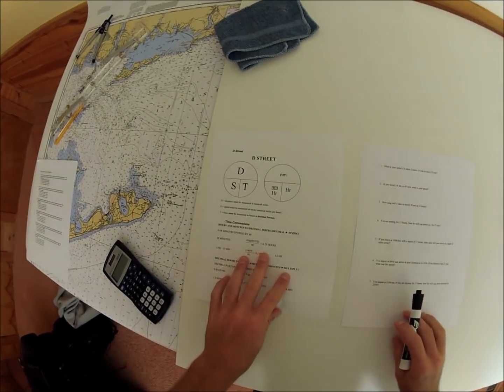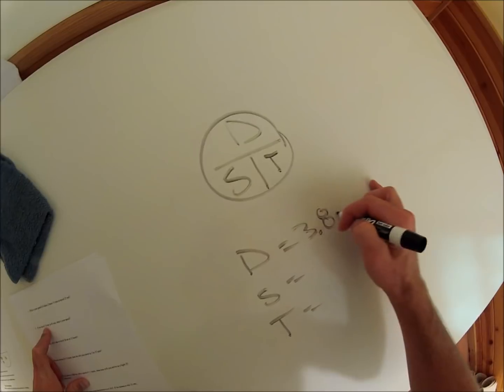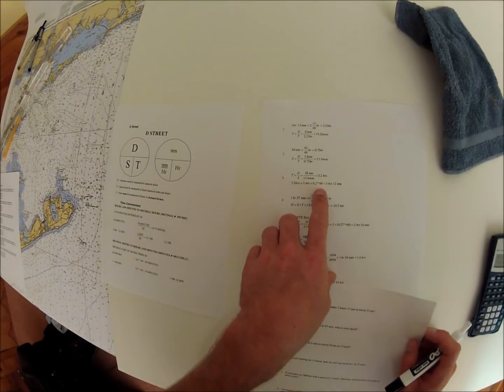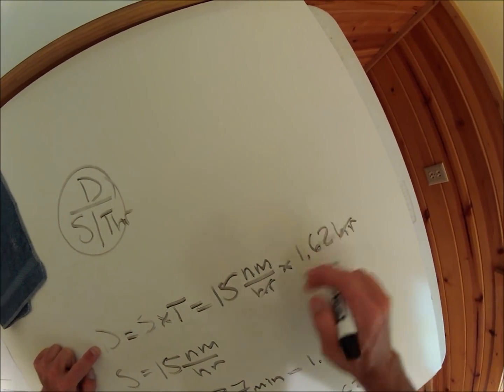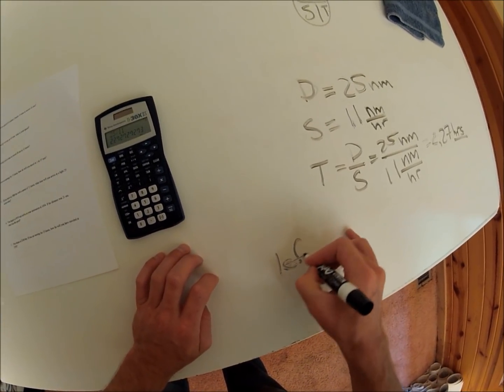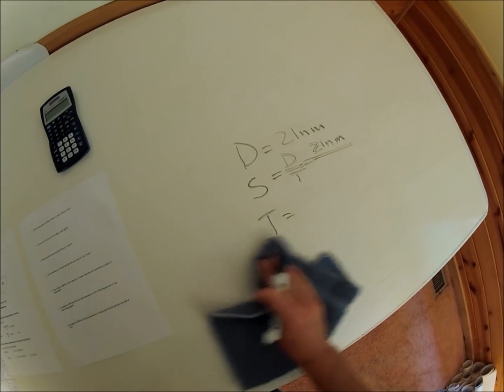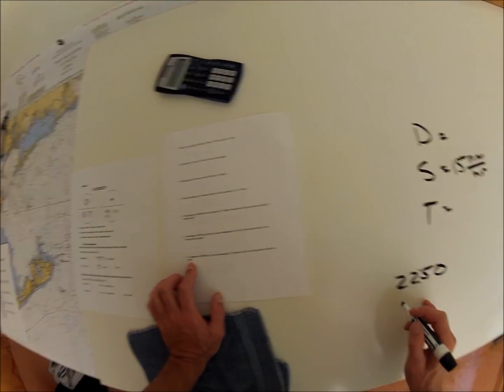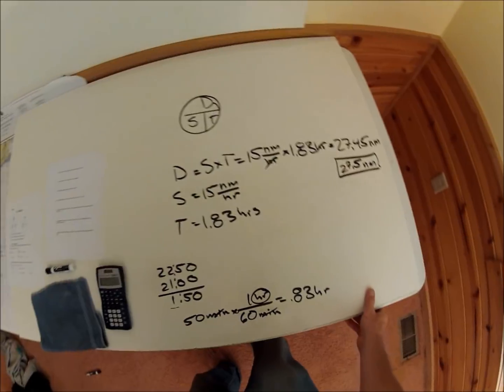d street distance speed and time